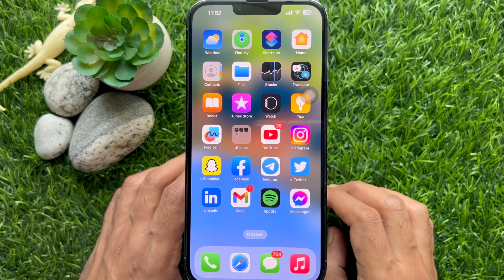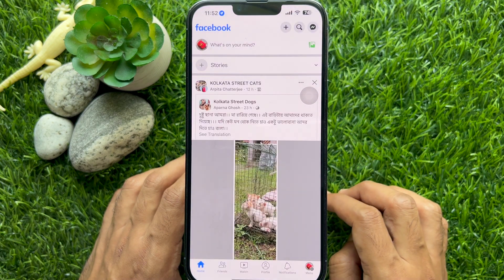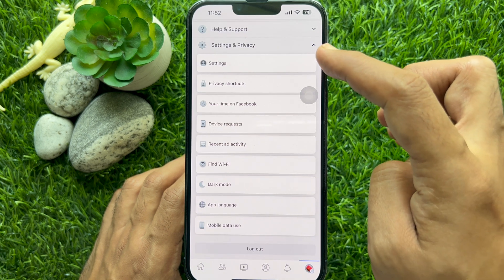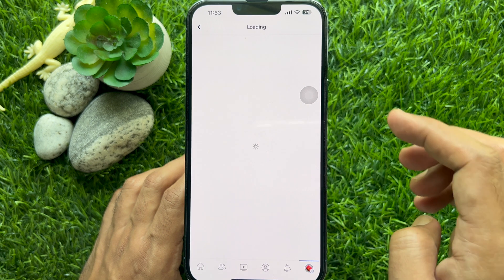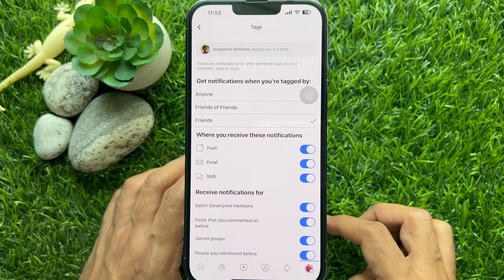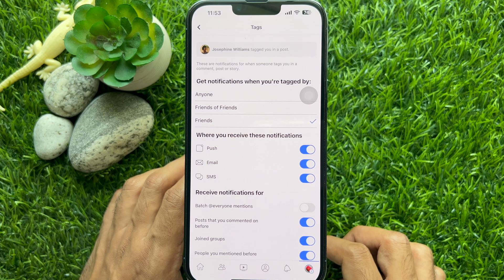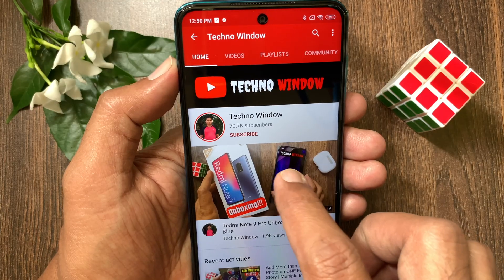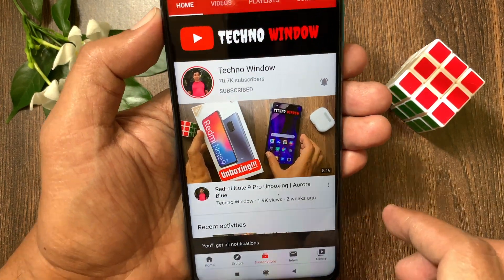How to Turn Off the @everyone Tag on Facebook